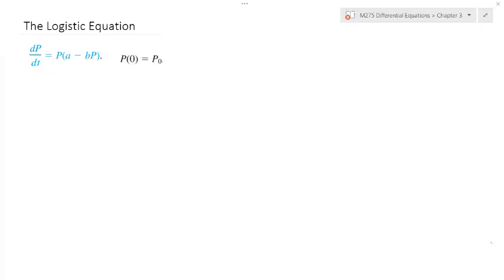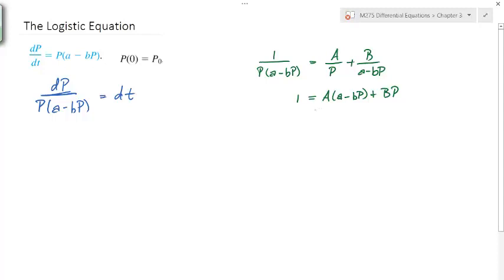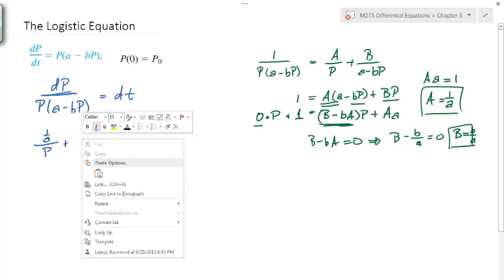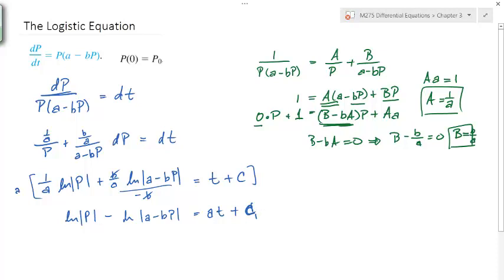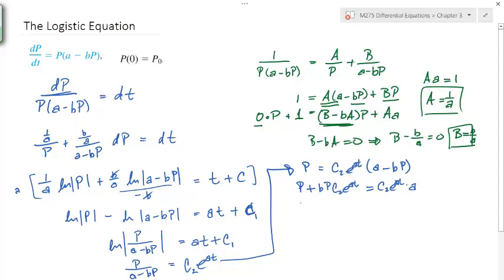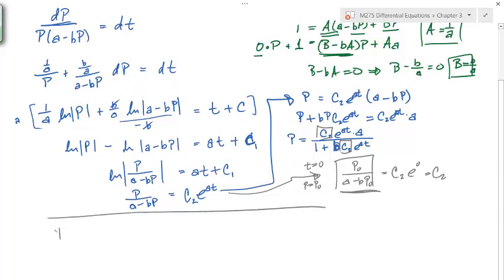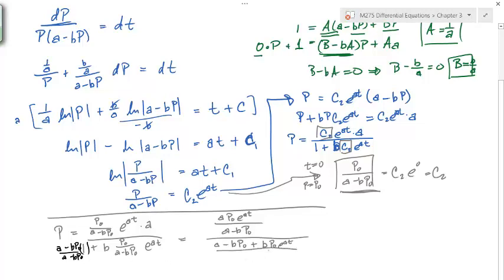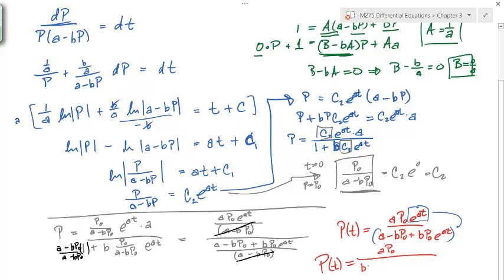0925 LogisticEqn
Finding the Logistic Function from the Logistic Differential Equation.